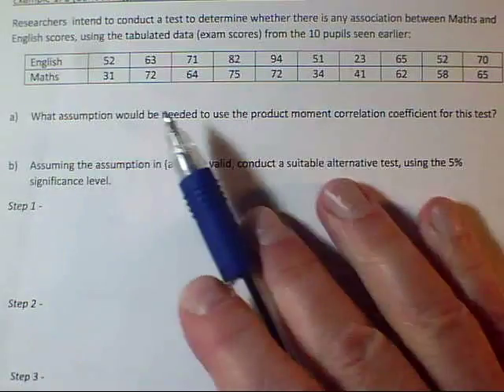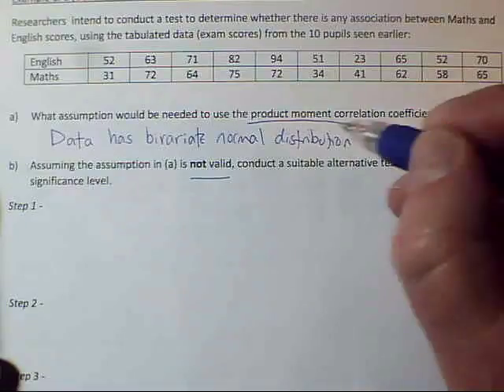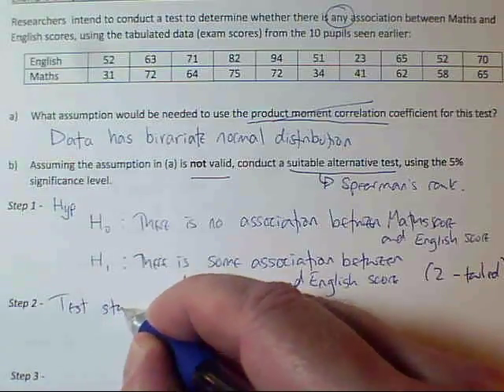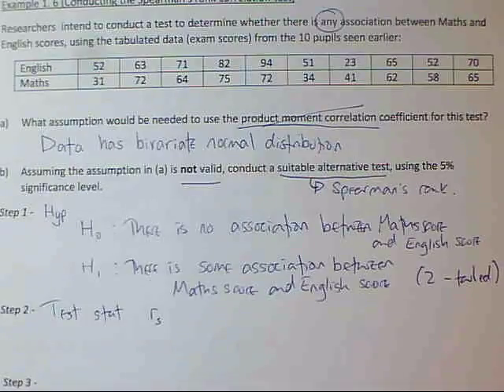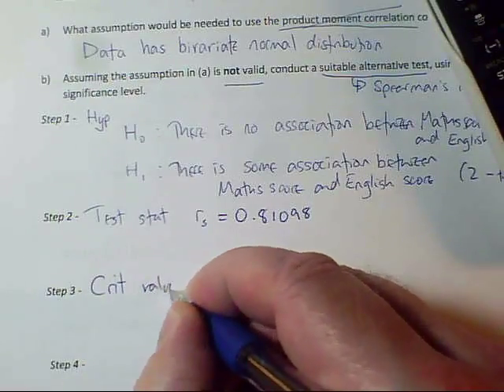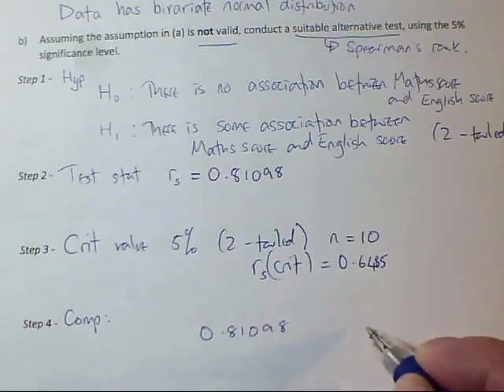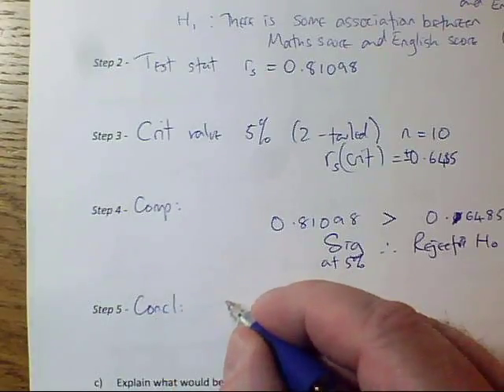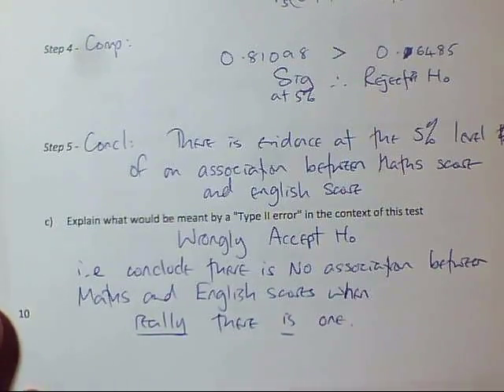S3 Example 1 6